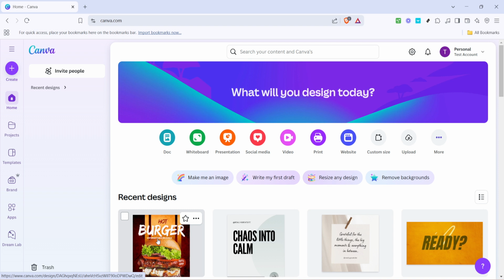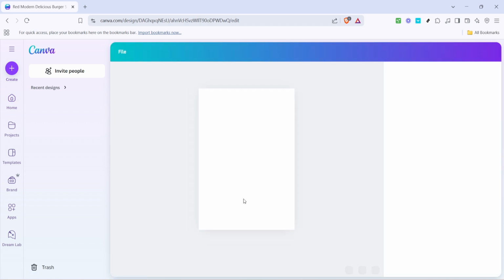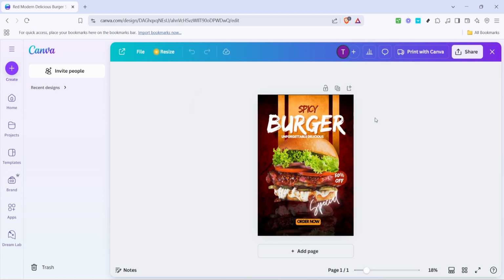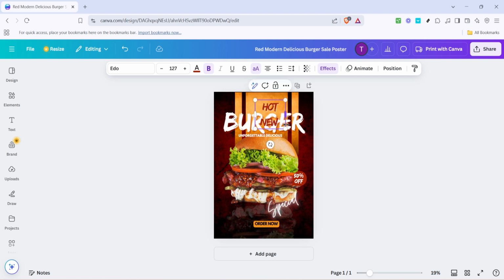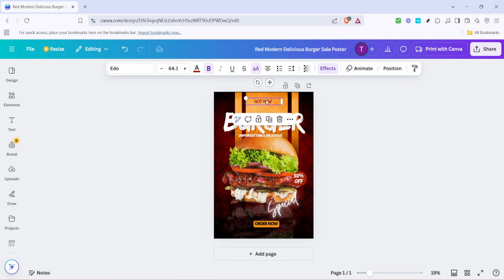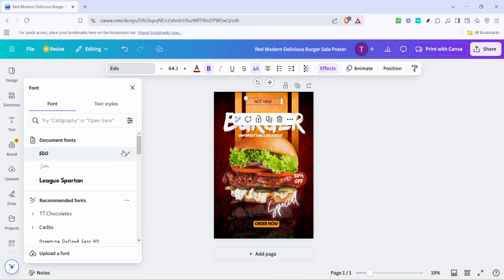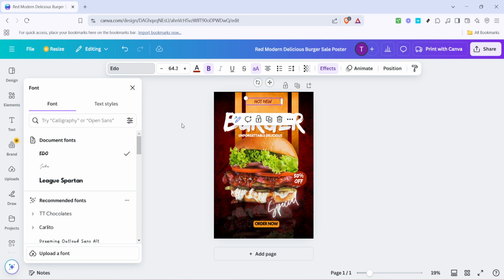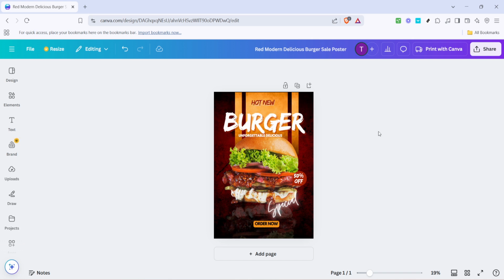How to Edit Text in an Image in Canva (Full 2025 Guide)